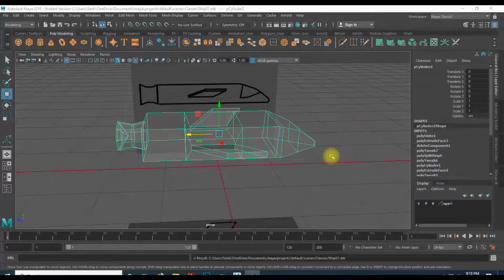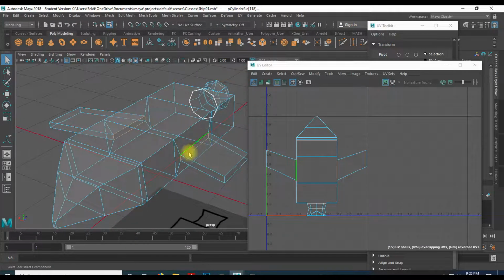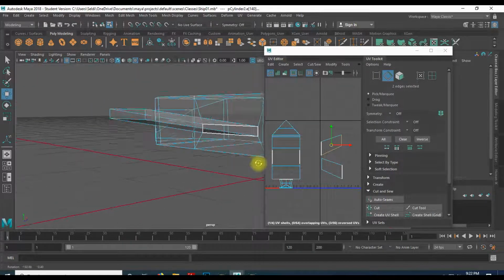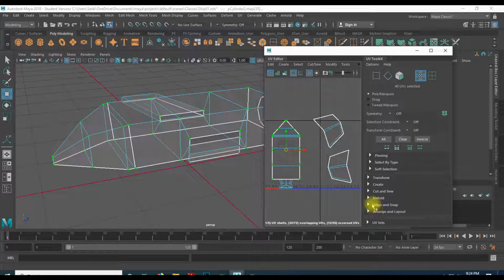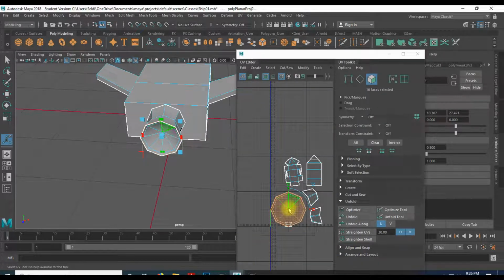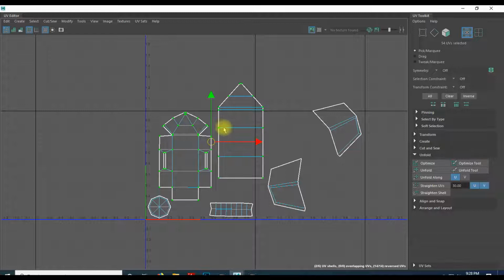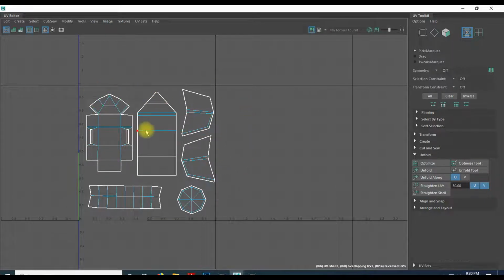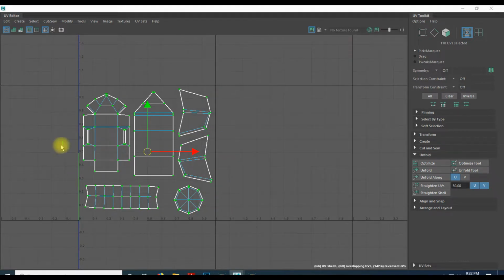Simple Ship Box Modeling - UVs (Part 4)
In this tutorial we work on the UVs of the ship.